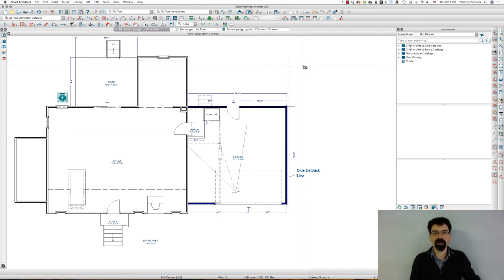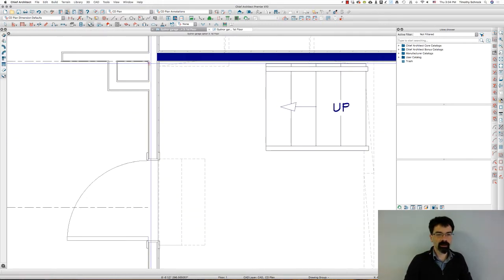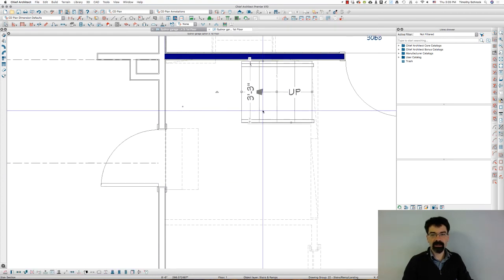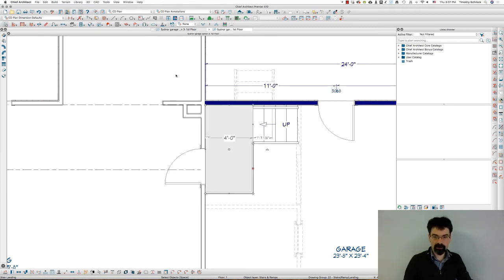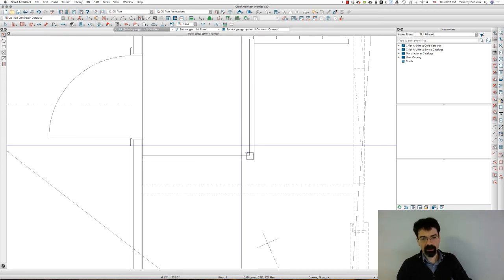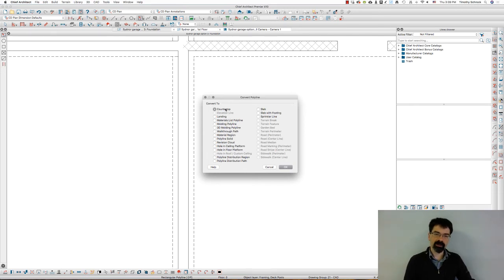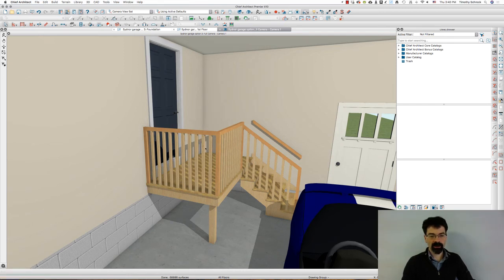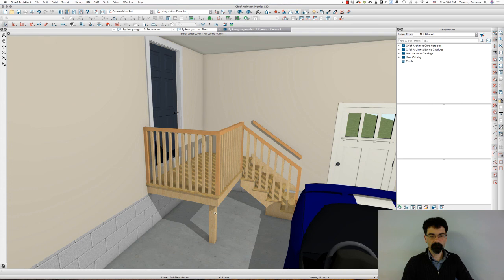Build Platform In Garage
How do you build a platform or "deck" inside another room? This video shows you how I draw a platform within a garage. I use layers pervasively, and this video will show you another reason why.